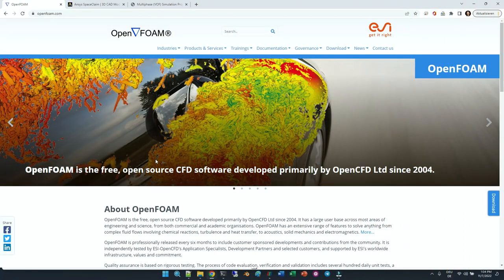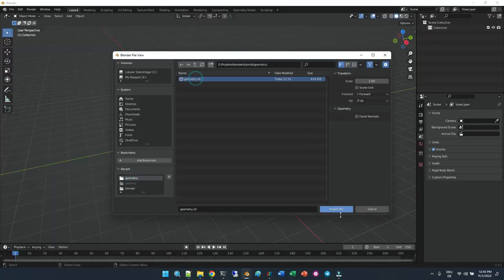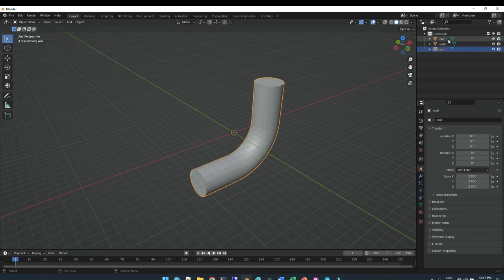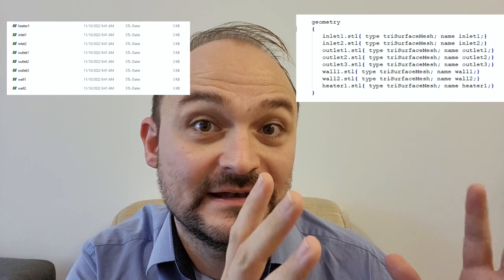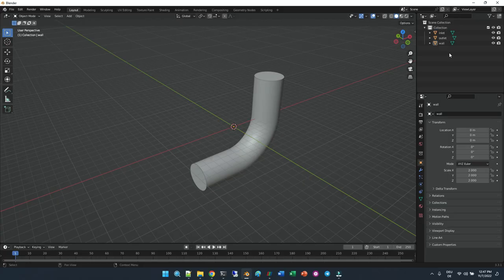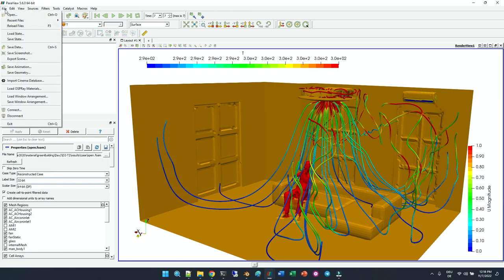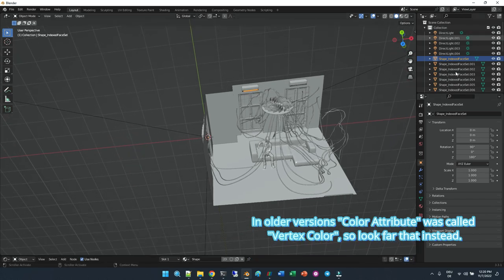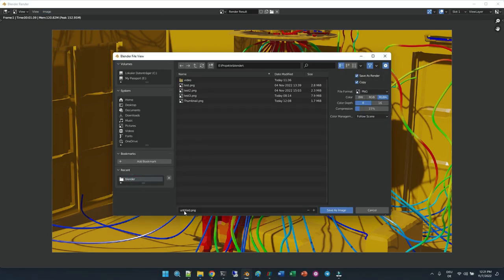I missed this in my CFD geometry workflow for OpenFOAM simulations for years. This is how I fix it.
In this video I tell you the story how I fixed my geometry workflow for CFD simulations in OpenFOAM using the open-source tool blender.

These are the lines you have to enter:
line 3:         import os
line 189:    header = os.path.basename(filepath)[0:-4]